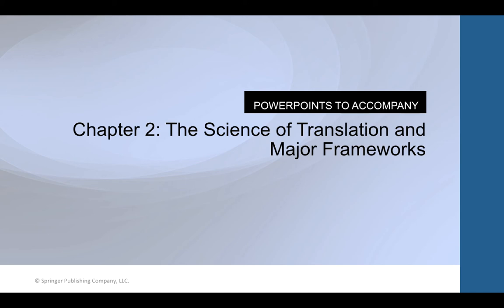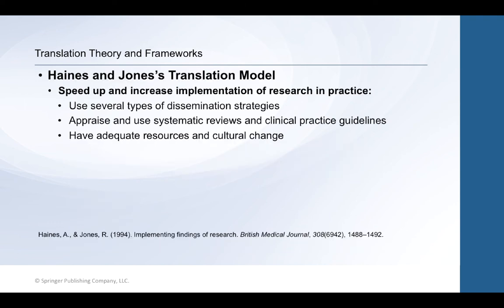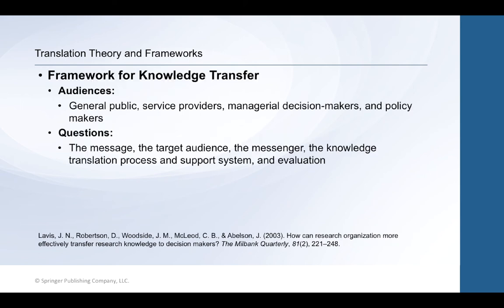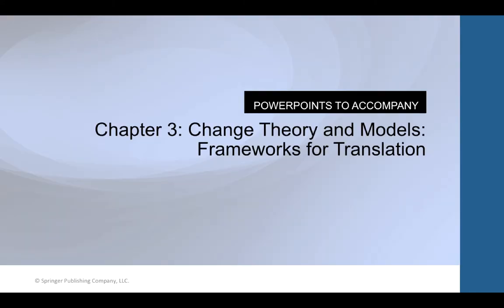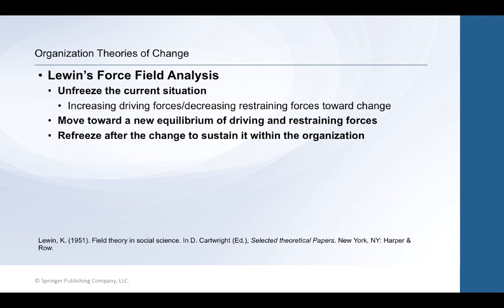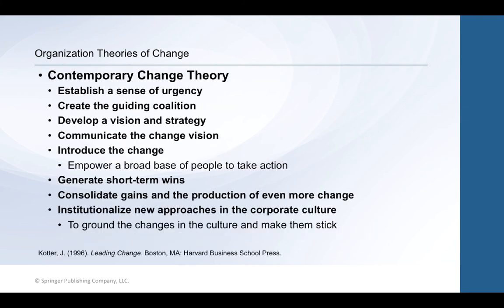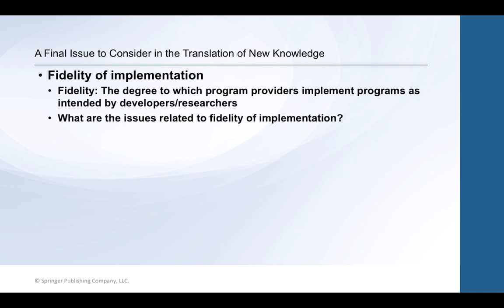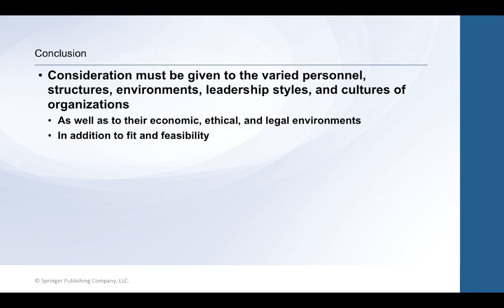NRSC703 - Lecture for White et al. (Chps. 2-3)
This is a brief lecture that provides an overview of the main themes in chapters 2-3 in White, Dudley-Brown, & Terhaar (2016).